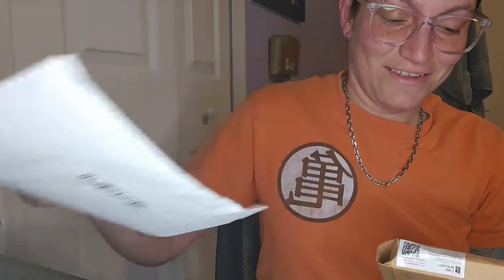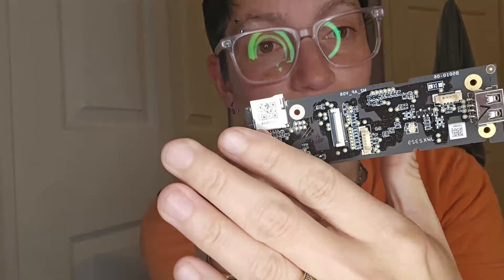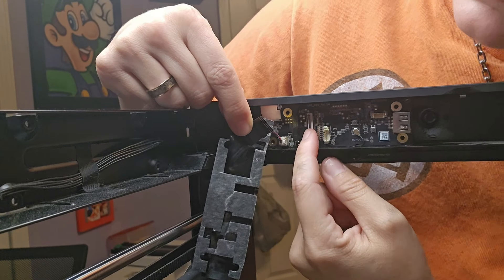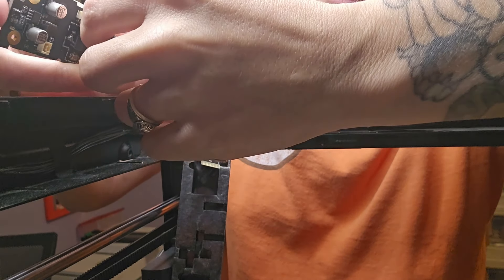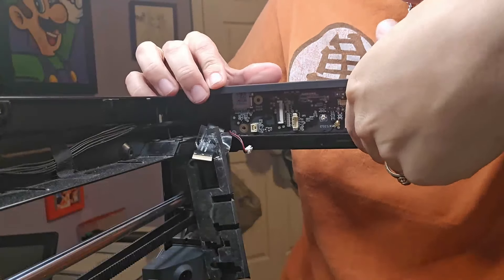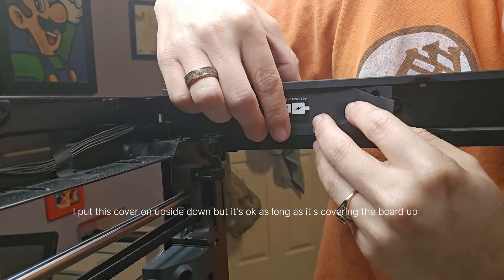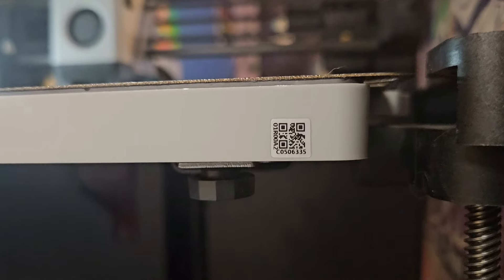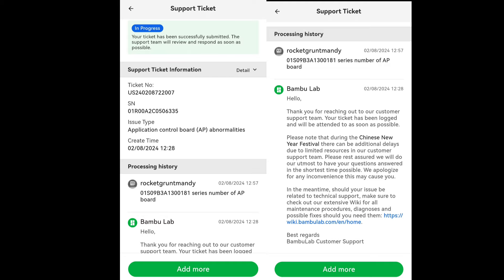Replacing the AP board on the Bambu P1P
Here's a video of me showing how to replace the AP board.

!!WHEN REPLACING THE AP BOARD, YOU WILL NEED TO REACH OUT TO CUSTOMER SUPPORT TO ACTIVATE IT!! This is a process, you cannot just replace the part itself.

Here is an installation guide from Bambu Lab Wiki. Maybe if I looked hard enough, I would have found this and the process would have been a little easier but I did eventually figure it out on my own lol.